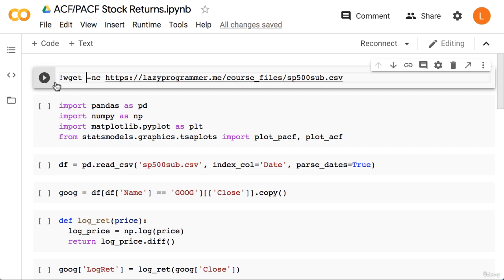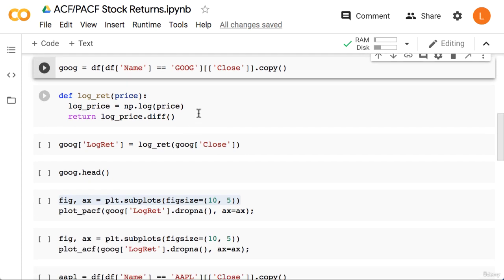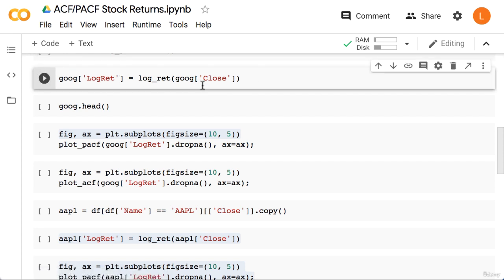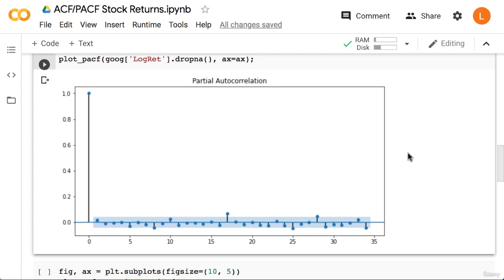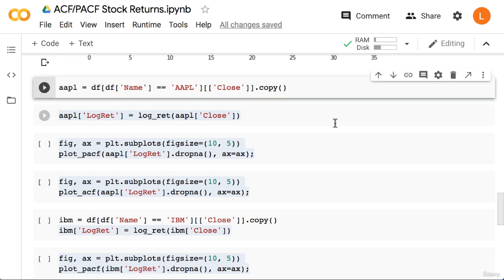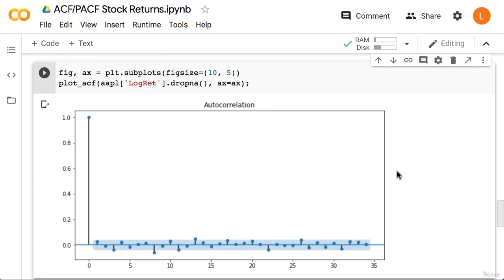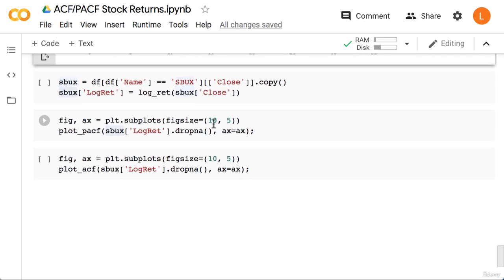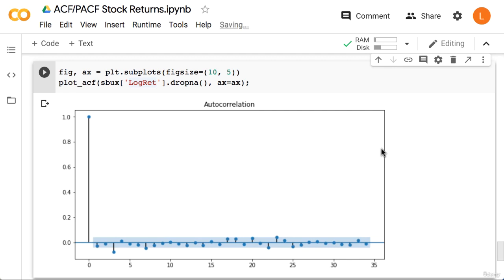3.29. ACF and PACF for Stock Returns